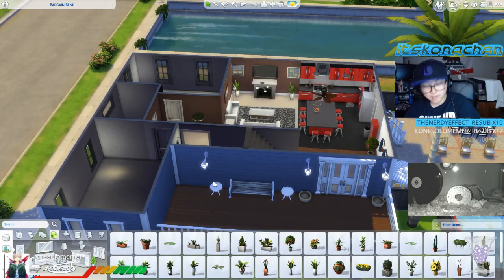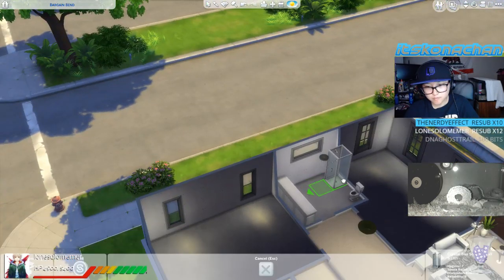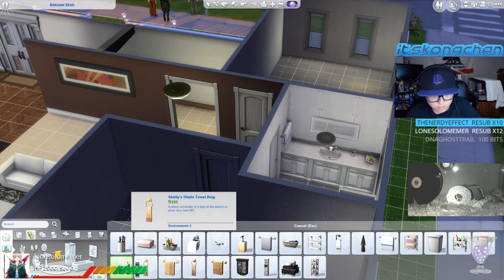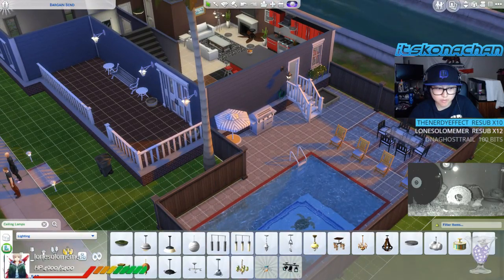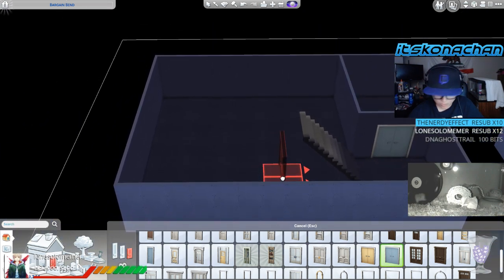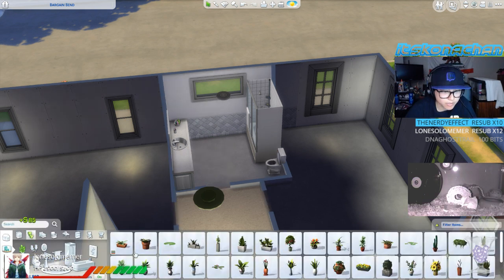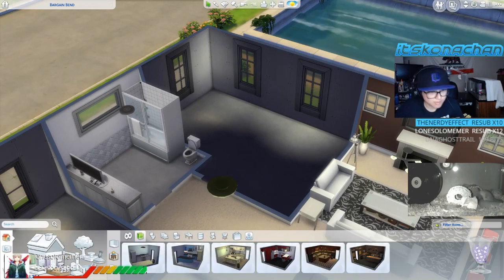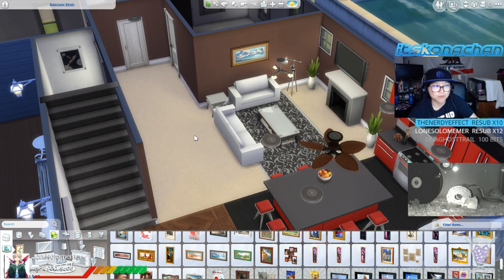Building: Downstairs bathroom (Sims 4) (Pt. 8)